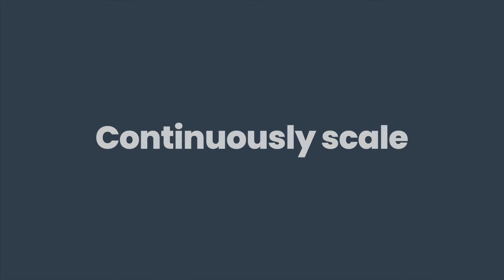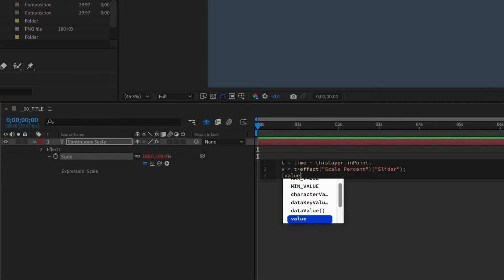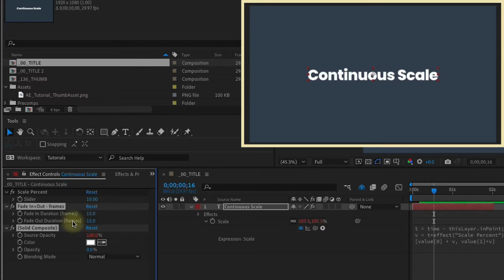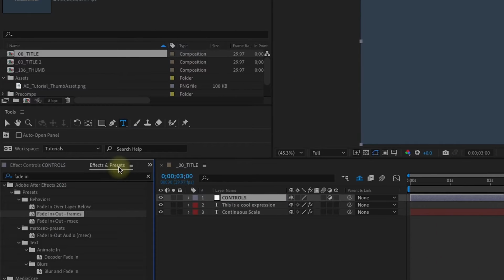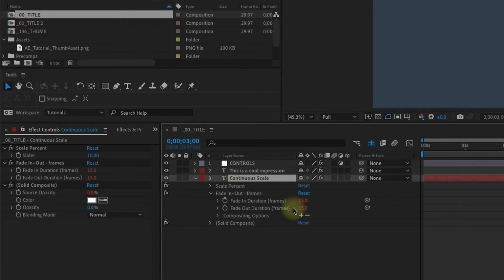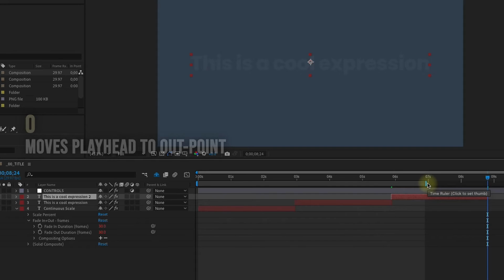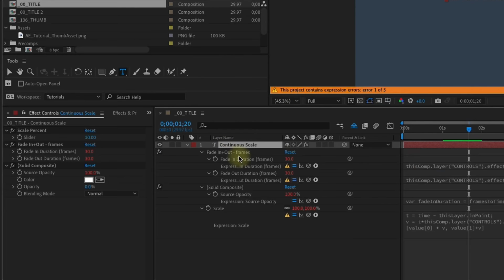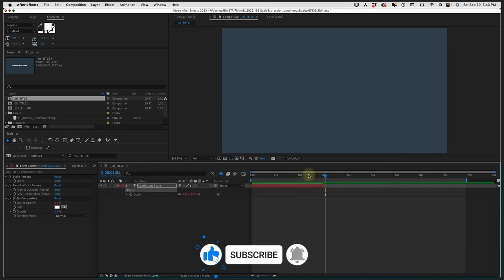SCALE ANYTHING with NO KEYFRAMES in After Effects | Adobe After Effects Tutorial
In this tutorial, you'll learn how to scale absolutely anything without using a single keyframe. We’ll be saving this super cool expression as an animation preset so you can add it to any layer with just the click of a button. I’ll also show you how to combine this expression with an animation preset that comes with After Effects, but that you may not have been aware of.

Expression used:
t = time - thisLayer.inPoint;
v = t * effect("Scale Percent")("Slider");
[value[0] + v, value[1] + v]

00:00 - What you’ll learn
00:49 - BEGIN TUTORIAL - Overview
01:06 - Slider Control: “Scale Percent” +  Scale Expression
02:15 - Fade In/Out Frames
03:10 - Create a series of text
03:29 - Adjustment Layer: “Controls” + Expression Controls
05:10 - Control multiple layers with the “Controls” layer
06:32 - Save as an Animation Preset
07:45 - Summary
08:01 - AE Juice sponsorship video
09:33 - Outro